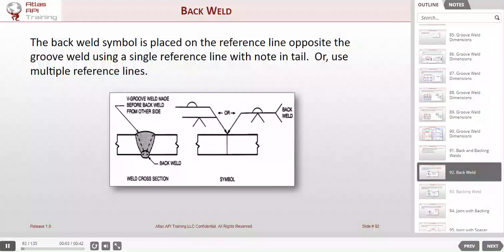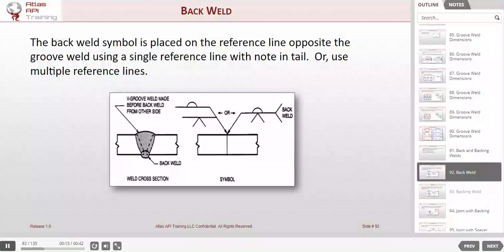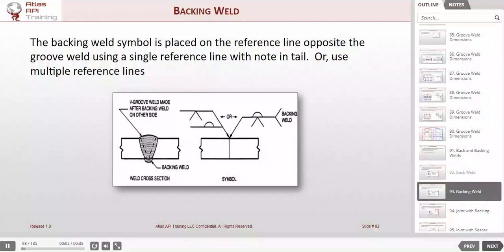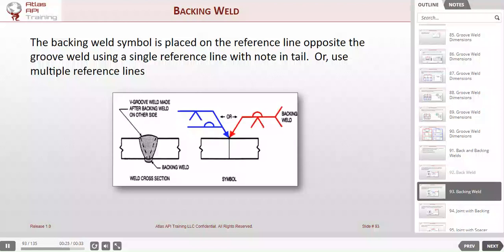Atlas AWS CWI Online Exam Prep Course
Atlas AWS CWI Online Exam Prep Course. Our online CWI certification exam prep course is the easiest and most cost effective way to prepare for the exam.